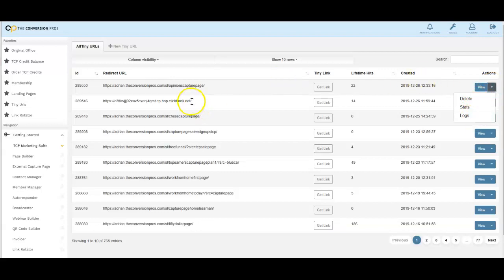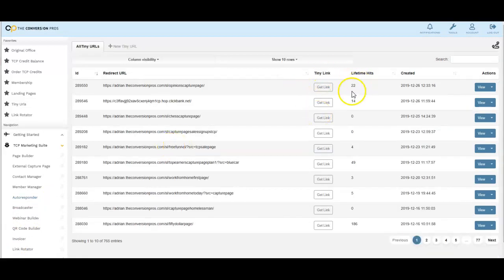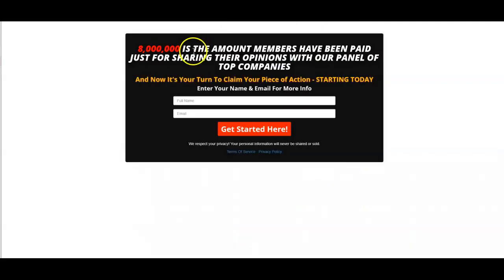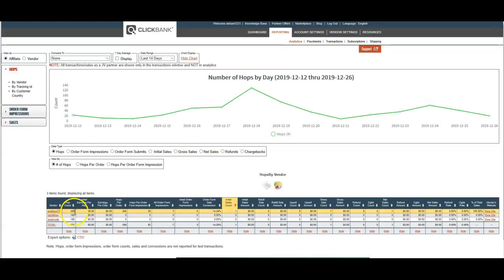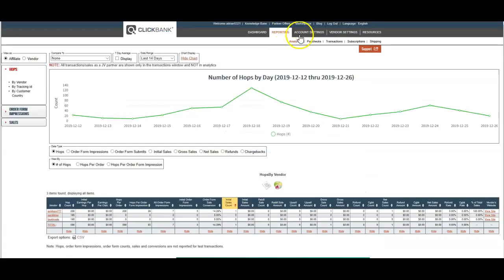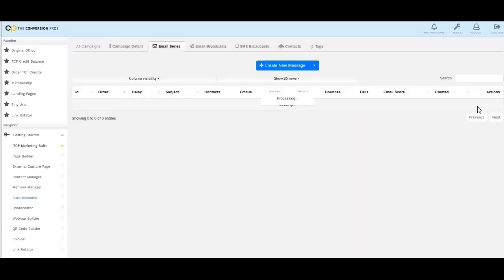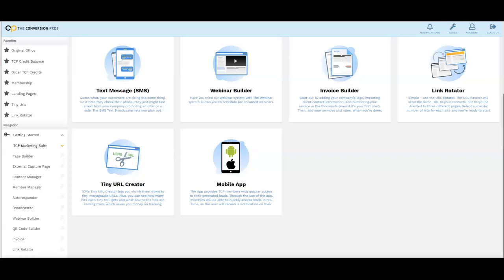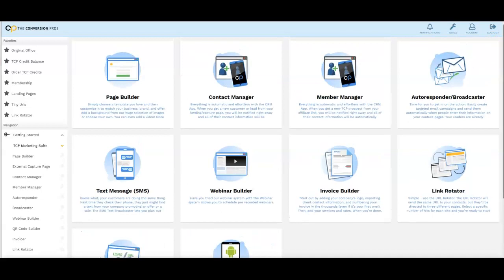How To Track Commissions With Clickbank using The Conversion Pros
Learn how to make commissions from clickbank
and also get the marketing system from The